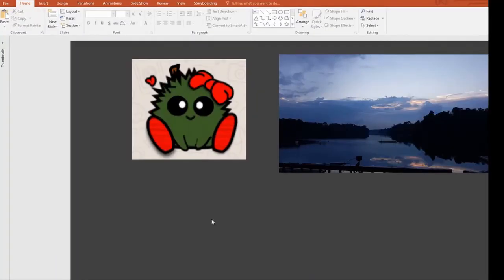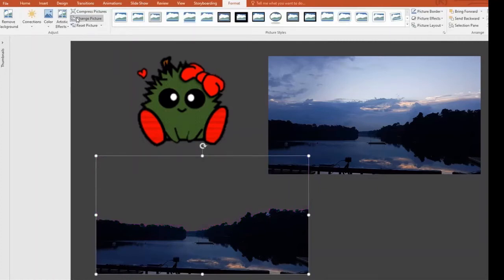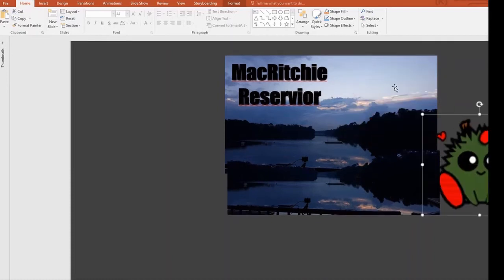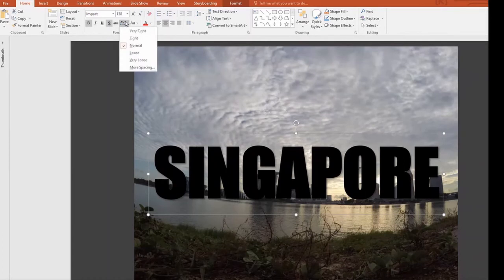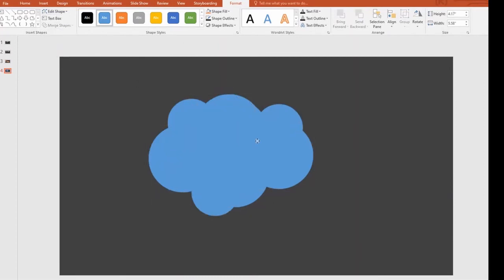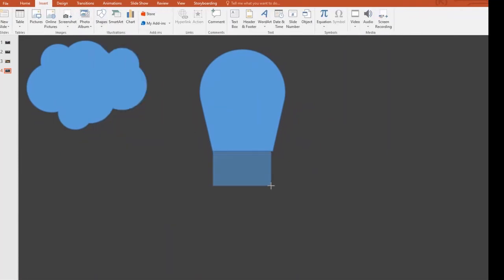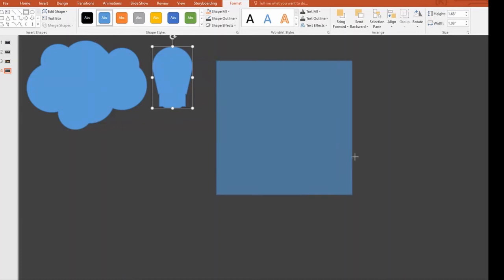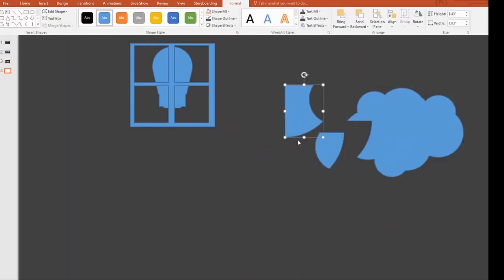Edit & Create Image with PowerPoint | Powerpoint basics | Part 1 |Tips & Tricks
Edit and Create image with ease with Microsoft powerpoint,
3 topics
1. Edit Pictures (Part 1)
2. Create complex shapes from basics (Part 1)
3. Create a cartoon character (Part 2)